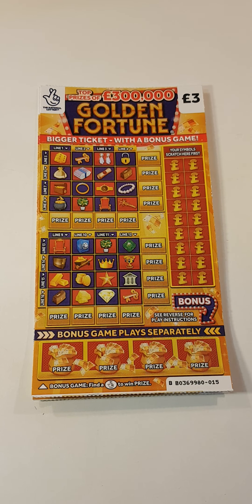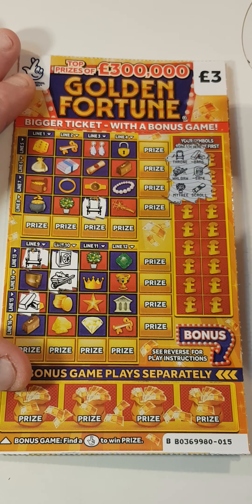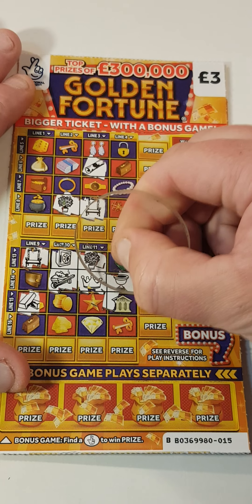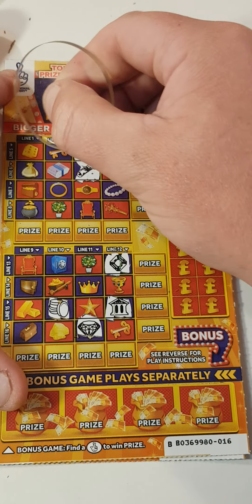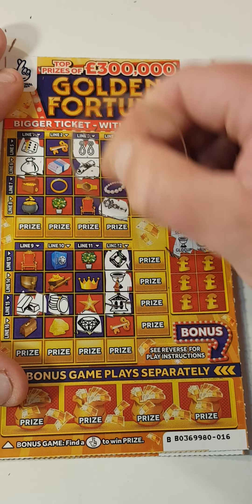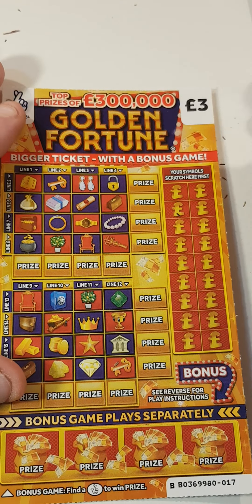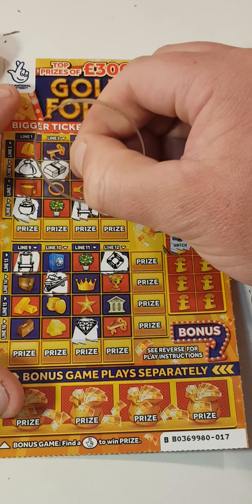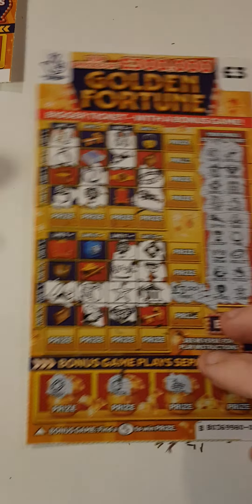☀️☀️golden Fortune scratch card tickets hope you enjoy☀️☀️